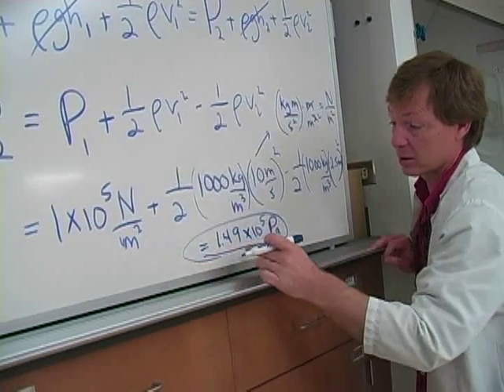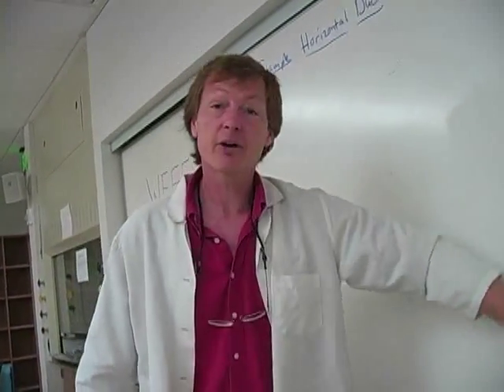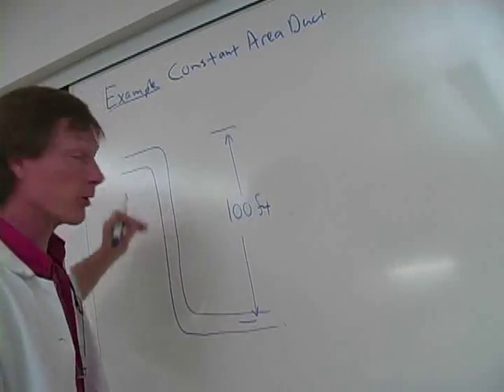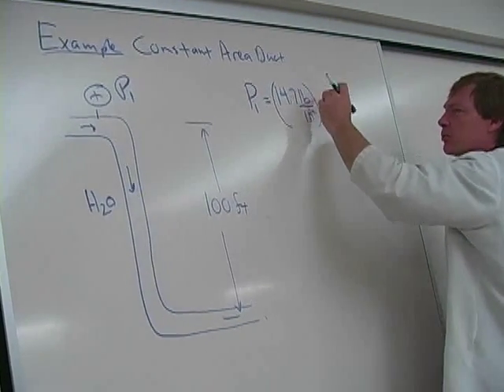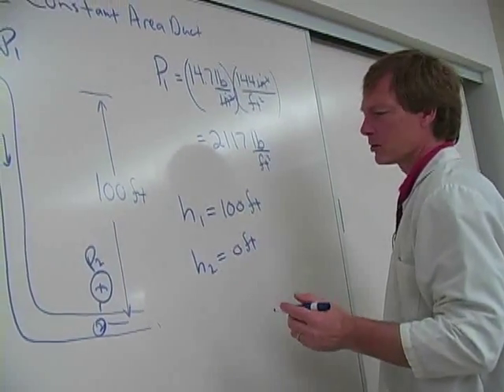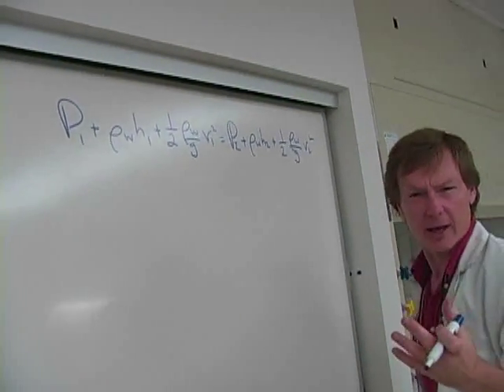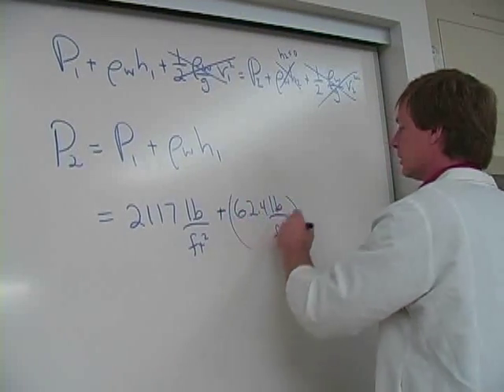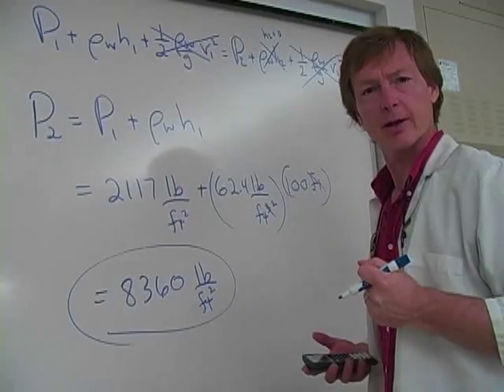Physics III A3_ Fluid Energy (E)-Bob Abel Physics YouTube-M